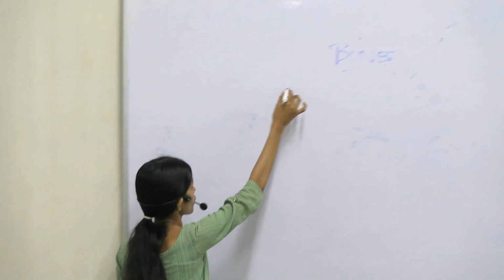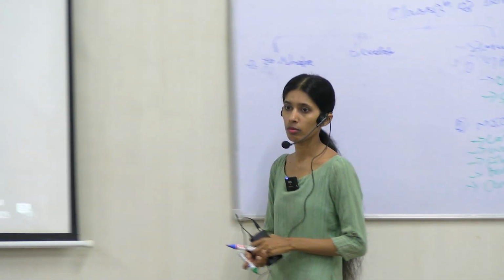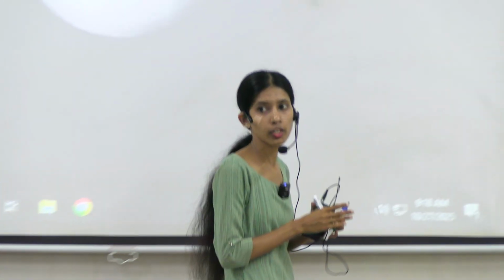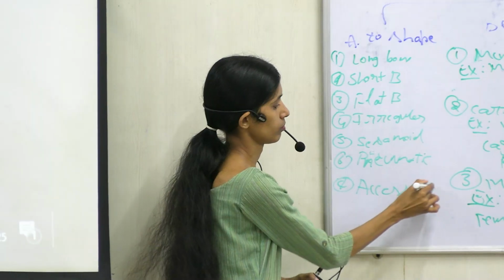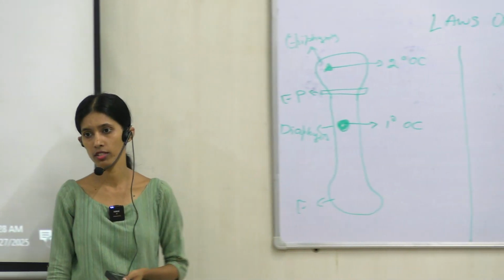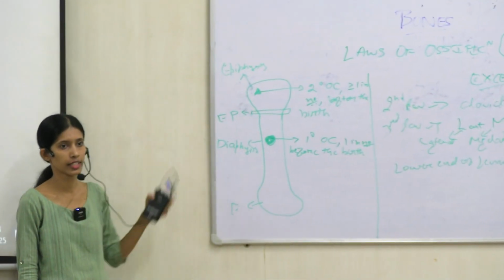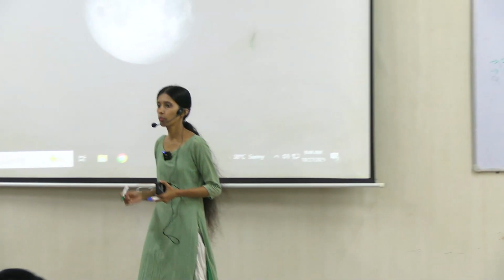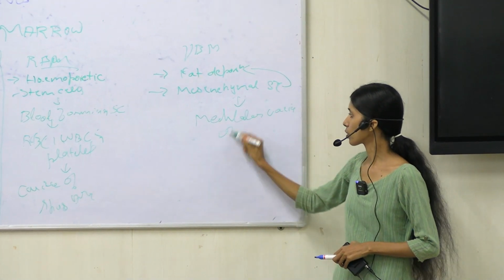Lecture On Bone Classification, Laws of Ossification & Bone Marrow Explained | MBBS | TSMC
Master three essential anatomy topics in one complete lecture: Bone Classification, the Laws of Ossification, and Bone Marrow. Perfect for first-year MBBS students, this video covers everything you need for your exams.

This comprehensive lecture by Dr. Pooja M covers all the ways bones are classified, including by shape (long, short, sesamoid [00:10:48]), structure (compact vs. spongy [00:03:08]), and development [00:05:08].

Next, dive deep into the **6 Laws of Ossification** [00:15:02], learning about primary and secondary centers, exceptions (like the clavicle [00:20:00]), and how to determine the growing end of a bone.

Finally, understand the two types of **Bone Marrow** (Red vs. Yellow [00:26:03]), their functions, and their locations in adults (e.g., sternum, iliac crest [00:34:26]).

(Video chapter timestamps improve watch time and SEO by allowing users to find specific topics)

### **Part 1: Classification of Bones**
[00:00:54] The 4 Main Headings for Classification
[00:01:53] Regional Classification (Axial vs. Appendicular)
[00:03:08] Structural Classification (Macroscopic & Microscopic)
[00:03:38] Compact vs. Spongy Bone
[00:05:08] Developmental Classification (Membranous, Cartilaginous)
[00:07:29] Somatic vs. Visceral Bones (Hyoid, Ear Ossicles)
[00:10:36] Classification According to Shape
[00:10:48] Long, Short, Flat, Irregular, Sesamoid, Pneumatic

### **Part 2: Laws of Ossification**
[00:15:02] Introduction to Ossification
[00:17:40] Law 1: Primary Center (Diaphysis) vs. Secondary (Epiphysis)
[00:18:35] Law 2: Number of Centers (Exception: Clavicle [00:20:00])
[00:18:59] Law 3: Time of Appearance (Before vs. After Birth)
[00:20:33] Exceptions to Law 3 (LAST MINUTE, Lower End of Femur)
[00:22:24] Law 4: Fusion of Secondary Centers
[00:23:20] Law 5: Nutrient Foramen & Growing End (Exception: Fibula [00:23:57])
[00:24:30] Law 6: Fusion with Diaphysis

### **Part 3: Bone Marrow**
[00:25:25] What is Bone Marrow? (Definition)
[00:26:03] **Red Bone Marrow vs. Yellow Bone Marrow**
[00:29:20] Stem Cells (Hematopoietic vs. Mesenchymal)
[00:31:08] Location: Spongy Bone vs. Medullary Cavity
[00:31:52] Location of Red Bone Marrow in Adults (Sternum, Ribs, Iliac Crest, Vertebrae)

Dr. Pooja M
Tripura Santiniketan Medical College (TSMC)

ANATOMY LECTURE ON-CLASSIFICATION OF BONES & BONE MARROW. BY-DR. POOJA M